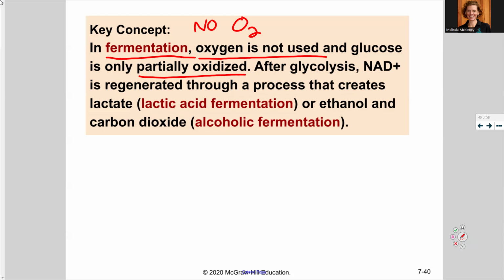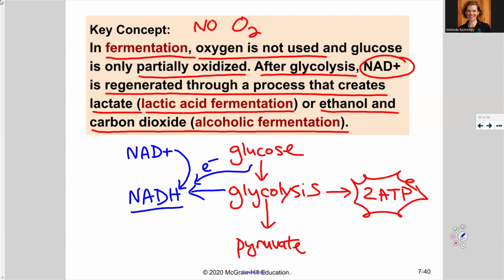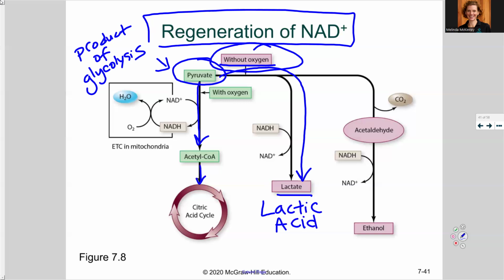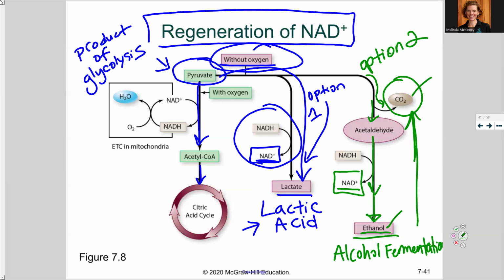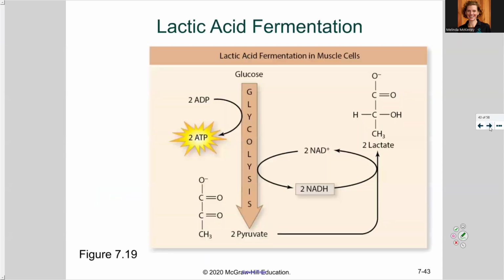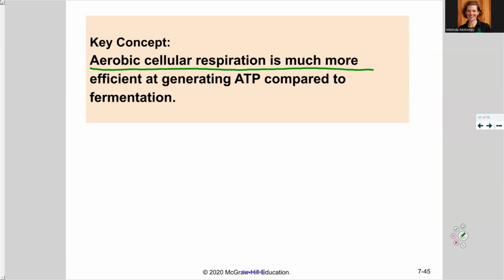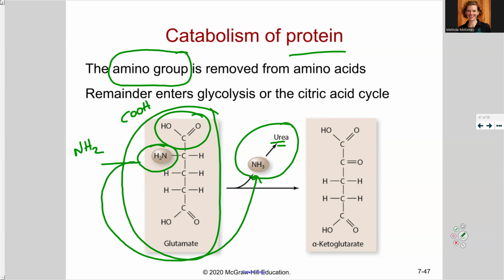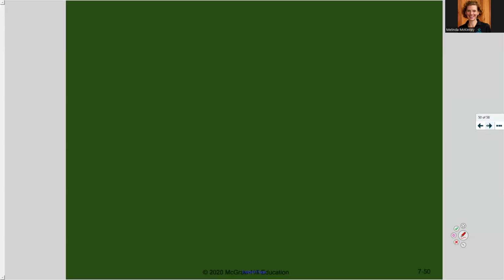181 Ch7 Fermentation